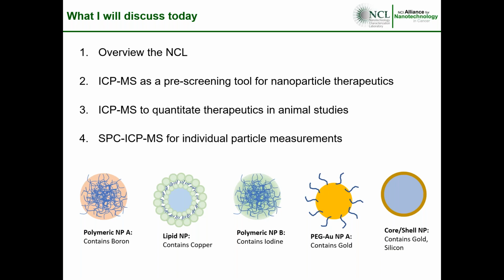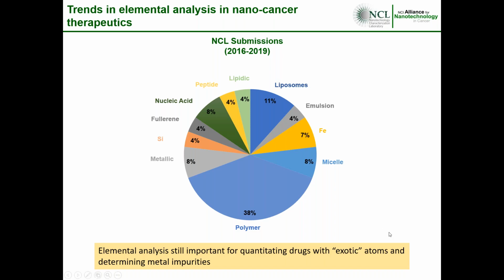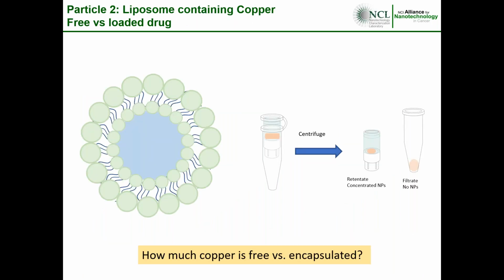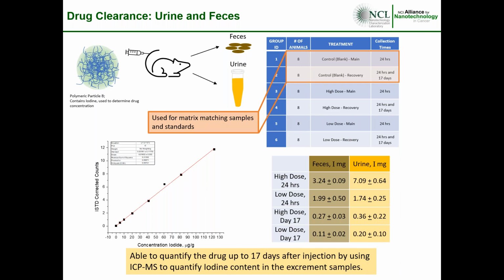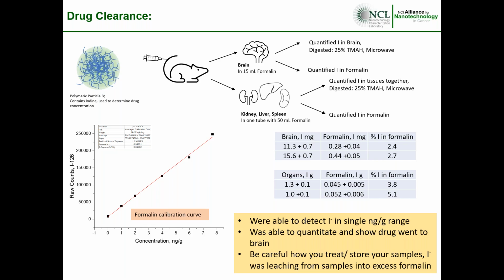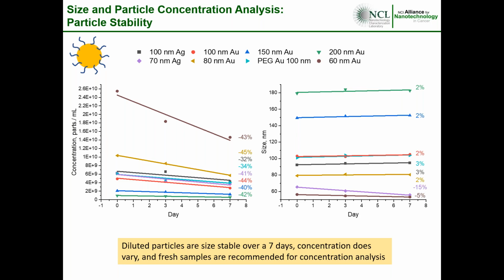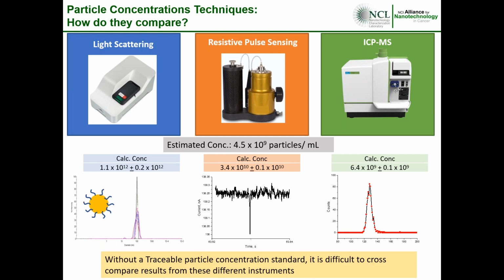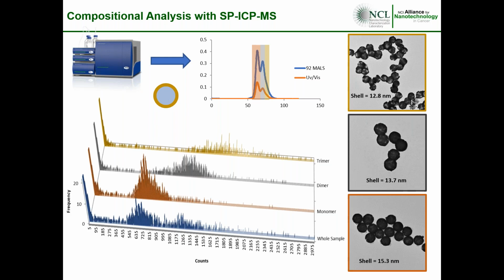Single Particle ICP-MS for Elemental Analysis of Cancer Nano-therapeutics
The NIH Nanotechnology Characterization Lab (NCL)  serves as a national resource and knowledge base for all cancer researchers to facilitate the regulatory review of nanotechnologies intended for cancer therapies and diagnostics. By providing the critical infrastructure and characterization services to nanomaterial providers, the NCL accelerates the transition of basic nanoscale particles and devices into clinical applications, thereby reducing suffering and death from cancer.

Learning Objectives:
• Brief background on the NCL and what they do
• How the NCL has implemented ICP-MS into a screening process for nanoparticles
• Presenting examples of nanoparticles that have been quantified using ICP-MS
• How the NCL has used single particle ICP-MS to analyze particles in the lab

Presented by:  Matthew Hansen, Ph.D.,  Scientist at NIH Nanotechnology Characterization Lab